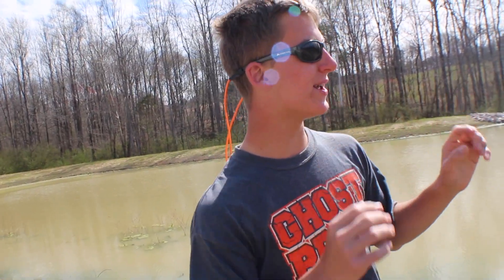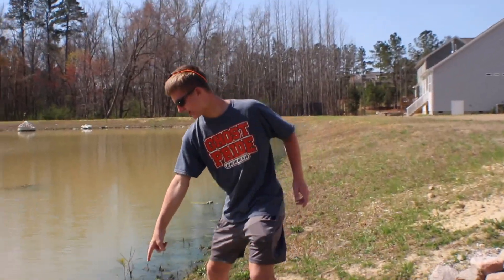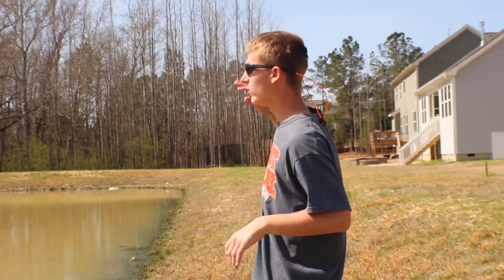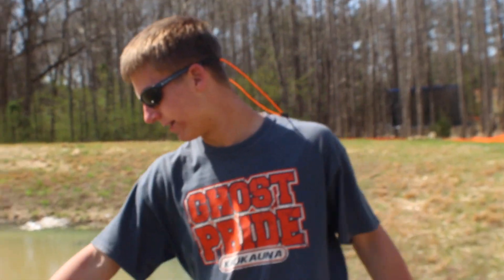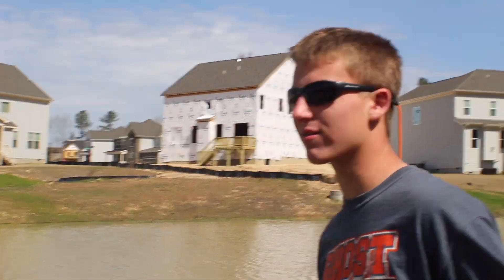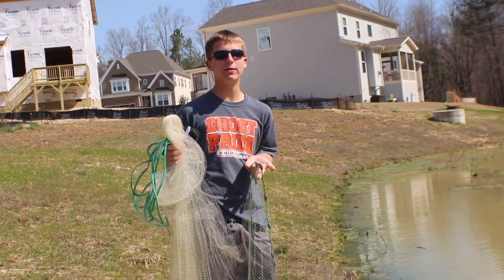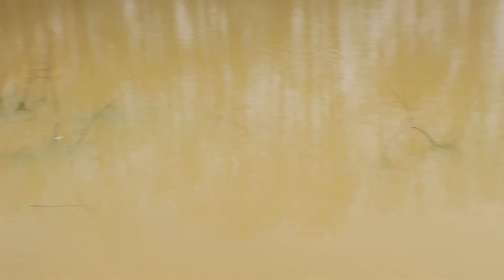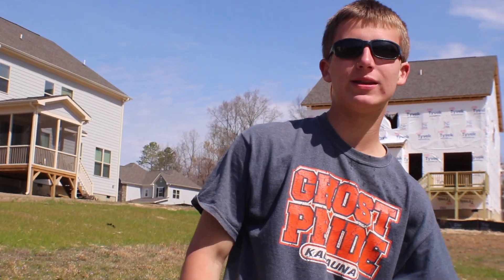Pond Update 4/1/18 *NOT GOOD*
I go to my pond and do a update and find something that next to be fixed very soon!

                                     Duane's Custom Baits Website